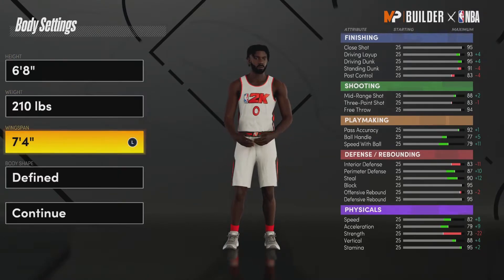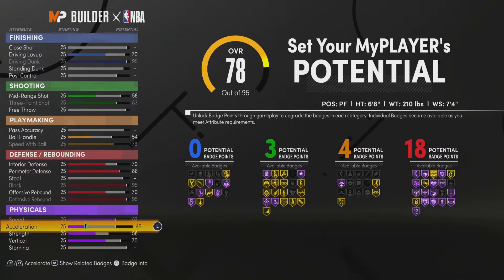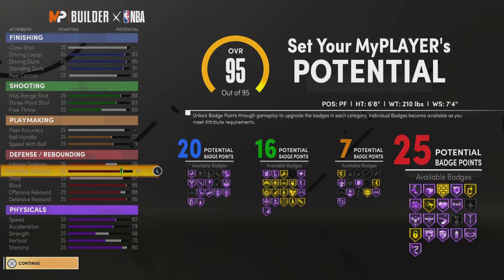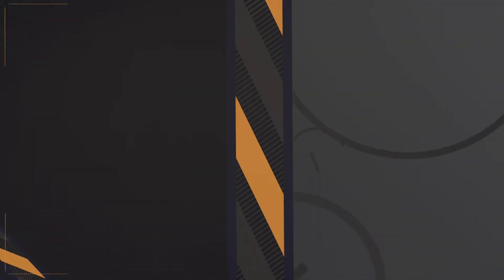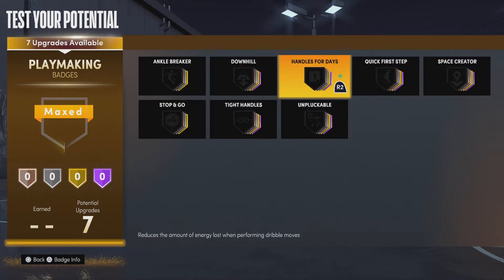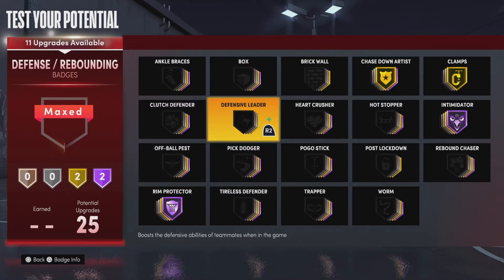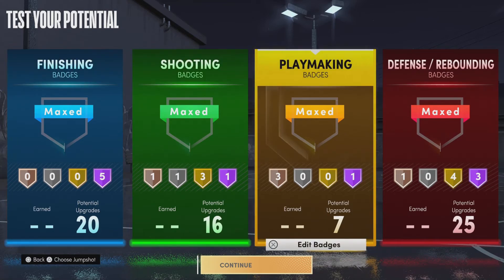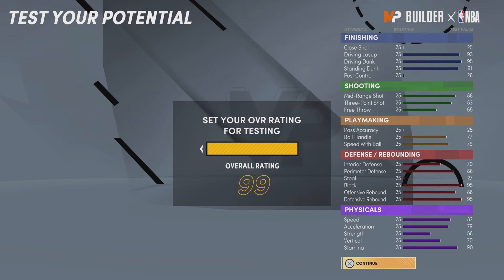THIS IS THE BEST WAY TO STOP CONTACT DUNKS! BEST INTERIOR DEFENSIVE BIG 70 BADGE POINTS! 99 BLOCK!!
NBA2K21 BEST INTERIOR DEFENSIVE BIG 70 BADGE POINT DEMIGOD!
. When it comes to badges this build is king. 75 total badge upgrades is an insane number. Combine that with great physicals and the attributes of a demigod, we might have the best build in NBA 2K21!
Today I show how to make the best Jayson Tatum build in NBA 2k21 next gen!!! This is the best all around small forward build and has good slashing , shooting , playmaking and defense!!! This SF build gets a ton of badges and is compared to players like Jayson Tatum , Jaylen Brown , Khris Middleton , Brandon Ingram , Paul George and Carmelo Anthony!!!

the GOAT BUILD of NEXT-GEN NBA 2K21 | BEST 2-WAY SCORING MACHINE BUILD | 60+ BADGE UPGRADES
How To Make An 2-Way Scoring Machine On Next-Gen NBA 2K21
Best 2-Way Scoring Machine Build Creation Tutorial
2-Way Scoring Machine
60 Badge Upgrades
Best 2-Way Scoring Machine Build
Best 2-Way Scoring Machine 99 Overall Method
Best 2-Way Scoring Machine Badges
Best 2-Way Threat Badge Setup
Best Badge Setup For 2-Way Scoring Machine
How To Make An 2-Way Threat On Next-Gen NBA 2K21
Best 2-Way Threat Build Creation Tutorial
2-Way Threat
56 Badge Upgrades
Best 2-Way Threat Build
Best 2-Way Threat 99 Overall Method
Best 2-Way Threat Badges
Best Badge Setup For 2-Way Threat
How To Make An 2-Way 3-Level Scorer On Next-Gen NBA 2K21
Best 2-Way 3-Level Scorer Build Creation Tutorial
2-Way 3-Level Scorer
64 Badge Upgrades
57 Badge Upgrades
Best 2-Way 3-Level Scorer Build
Best 2-Way 3-Level Scorer 99 Overall Method
Best 2-Way 3-Level Scorer Badges
Best 2-Way 3-Level Scorer Badge Setup
Best Badge Setup For 2-Way 3-Level Scorer
Next-Gen NBA 2K21
Best Next-Gen NBA 2K21 Build
Next-Gen NBA 2K21 Best Build
Best Build On Next-Gen NBA 2K21
My Build For Next-Gen NBA 2K21
My Next-Gen NBA 2K21 Build
GOAT BUILD
NEW RARE DEMIGOD BUILD
NEW MOST OVERPOWERED DEMIGOD BUILD
Best Build
Best Build
Best Playmaker Build
Best Sharp Build
Best Shot Creator Build
Most Overpowered Slasher Build
Most Overpowered Lockdown Build
Rarest Builds
Next-Gen NBA 2K21
NBA 2K21
Next-Gen
best jumpshot 2k21,best jumpshot nba2k21,best jumpshot 2k21 jumpshot creator,best jumpshot after patch 4,best jumpshot perimeter lock,